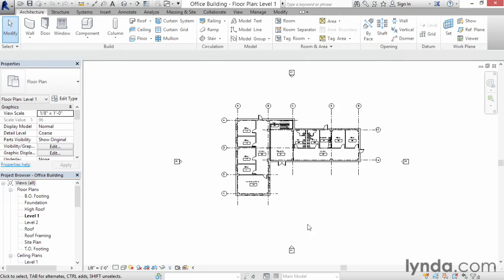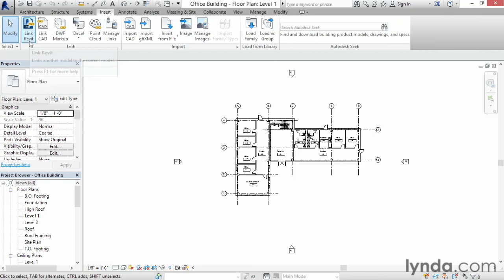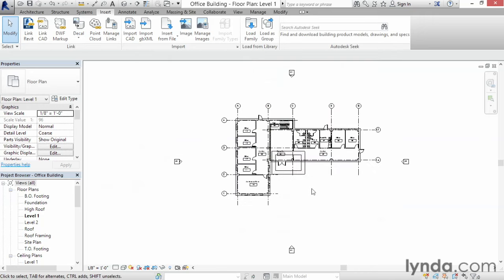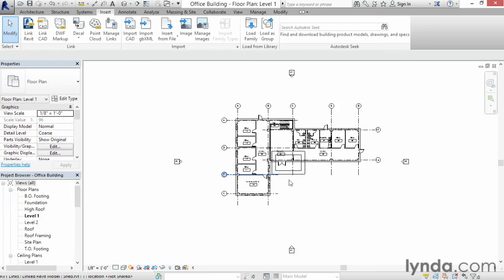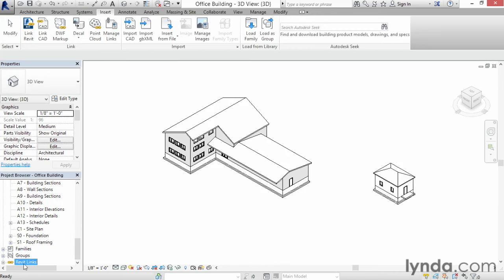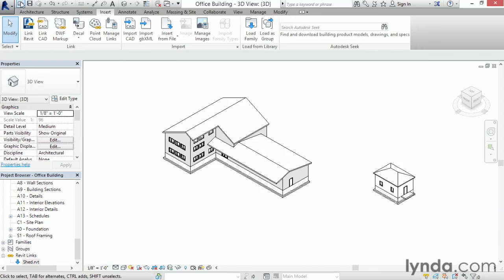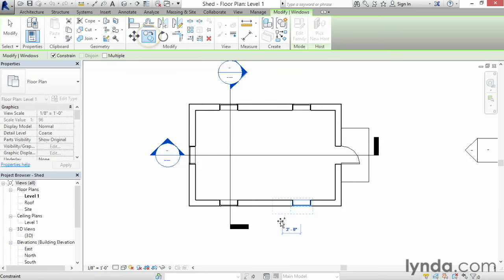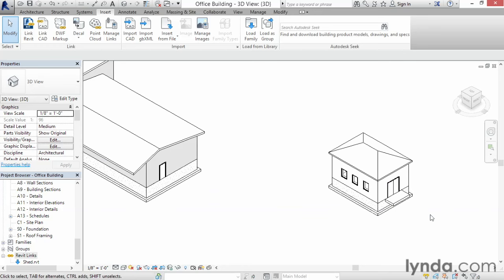05 07 linkedrevit - sangho